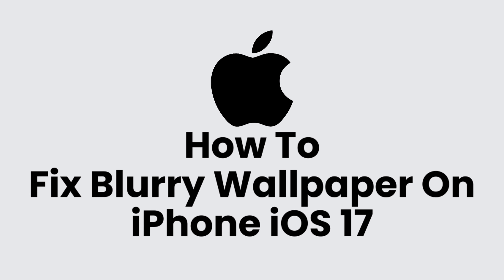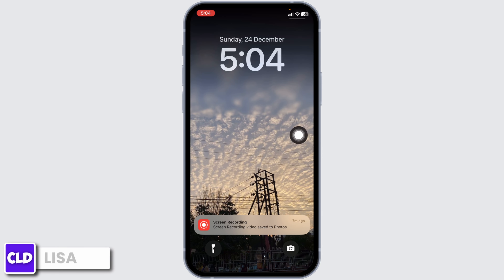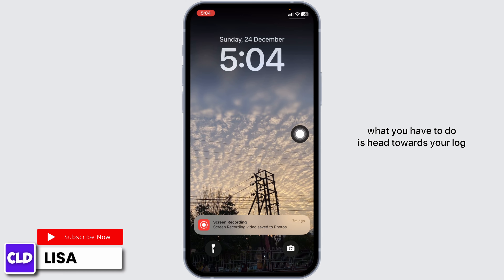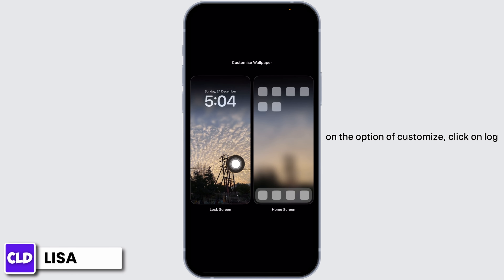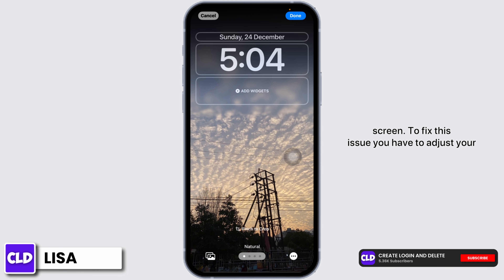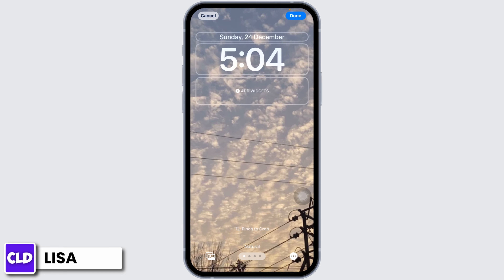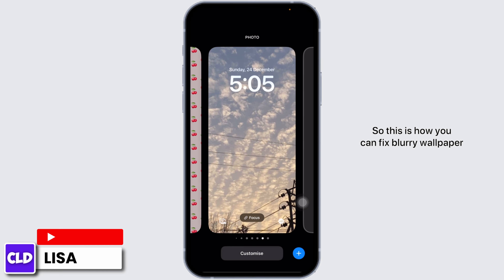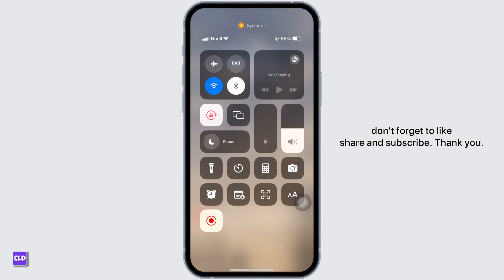How To Unblur Lock Screen iOS 17 | How to Fix Blurry Wallpaper on iPhone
In this tutorial, we'll provide you with a step-by-step guide on how to unblur the lock screen and wallpaper on iOS 17. We'll cover various methods to ensure your iPhone's lock screen and wallpaper look crisp and clear as intended.

👋 Welcome to Create Login And Delete! In this video, we'll show you how to unblur the lock screen on iOS 17 and how to fix a blurry wallpaper on your iPhone. If you've noticed that your lock screen or wallpaper appears blurry and you're looking to restore its sharpness and clarity, this tutorial is here to guide you through the process.

Tips for unblurring the lock screen and fixing blurry wallpaper on iPhone (iOS 17):

📱 Timestamps:

0:00 - Introduction
0:05 - How to Unblur Lock Screen on iOS 17
0:10 - Steps to Unblur Lock Screen on iOS 17